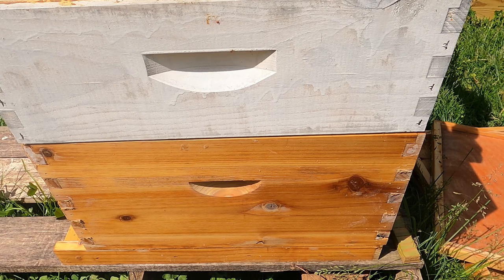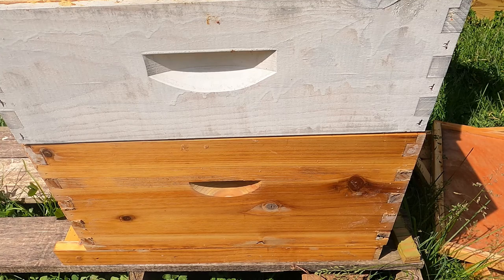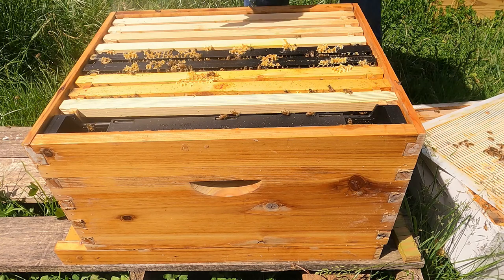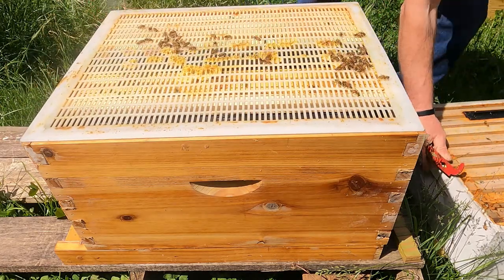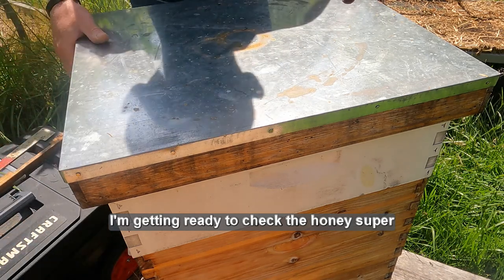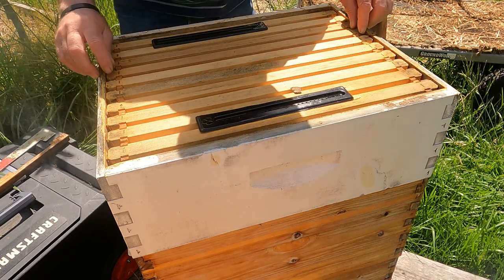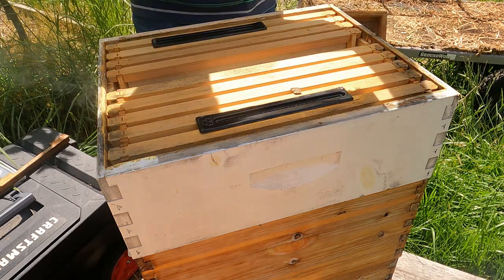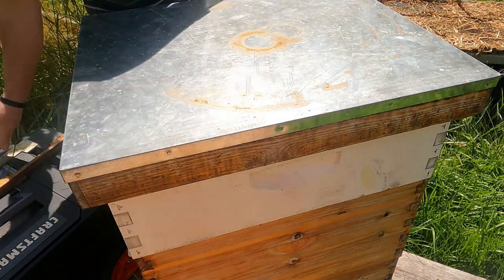checking my queen right split hive at 20 days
I previously said in a video when I did this split that this queen was amazing, and she still proves me right.  When I did the split, I took the queen and 4 frames of resources plus a blank frame about 20 days ago and put them in a new hive.  That hive has exploded in population and they are already drawing out comb on the honey supers.  Since they started to draw comb on the honey supers, I figured the single deep box was getting closer to 70% full and it would be time to put a second deep on, but its going to be a few more days.  After checking out this hive, I then move to the hive she came from and also looked at its honey super.  That hive is probably the strongest hive I have right now and its almost time to start looking to make sure the supercedure queen is laying eggs.